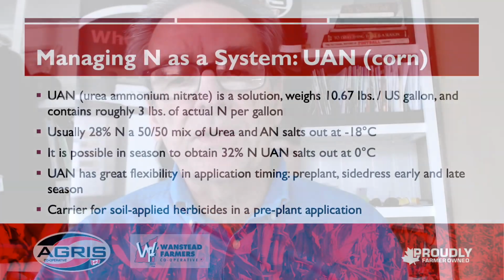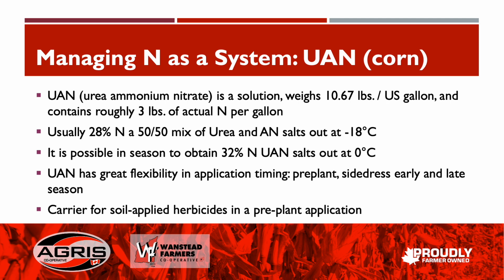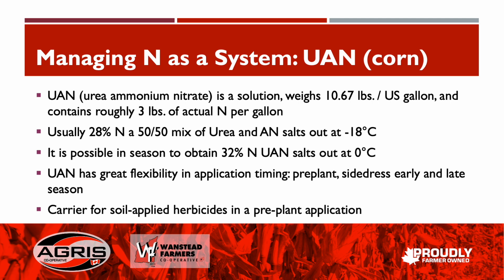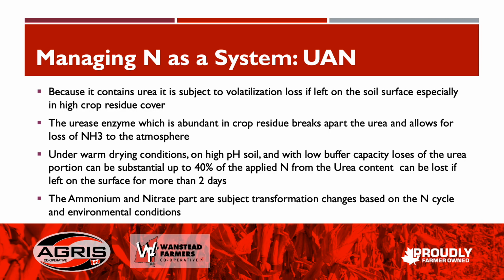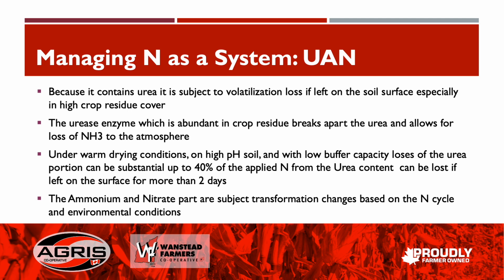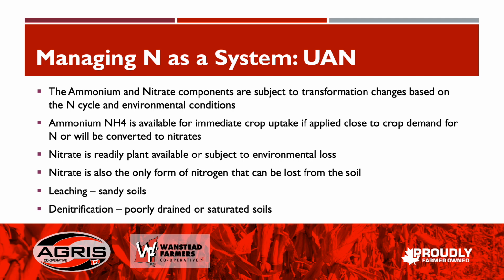Day 11 - UAN - Managing N as a System